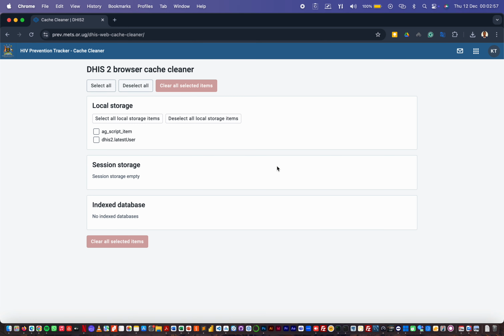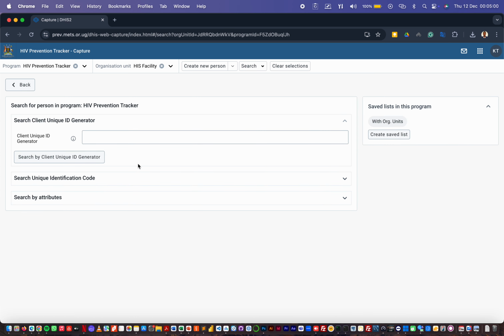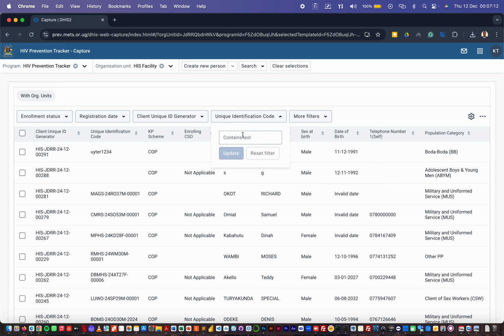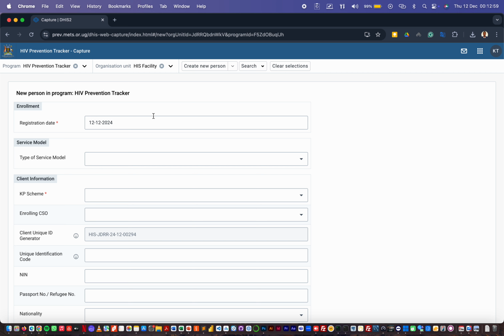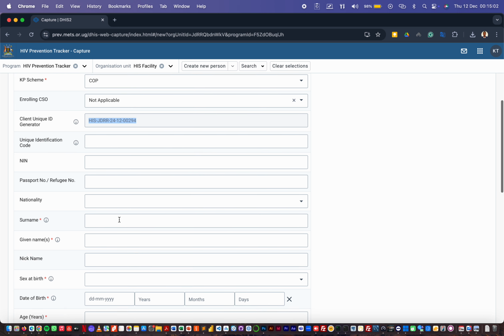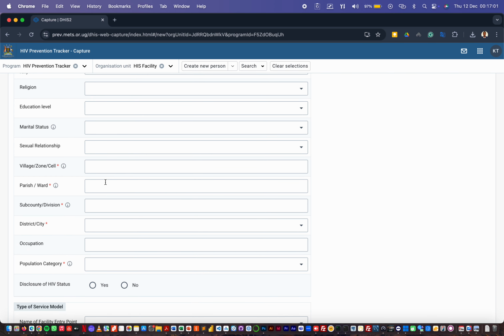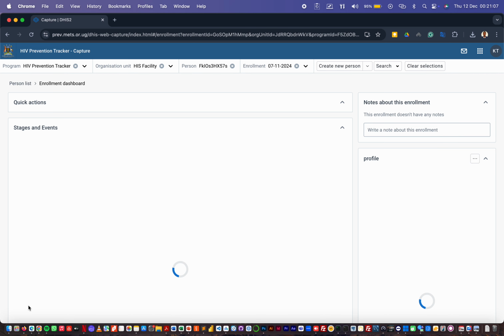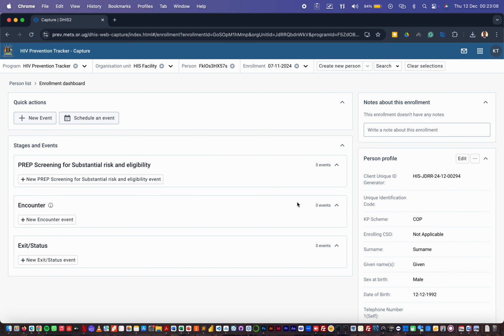Client Registration via "Capture" App - HIV Prevention Tracker by MakSPH-METS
The "Capture" App is a mobile and web-based tool designed for health workers to streamline data collection and client registration within the HIV Prevention Tracker. It supports real-time data entry, making it particularly useful for healthcare facilities, outreach programs, and community-based services.

Tutorial By: Ausse Kalega